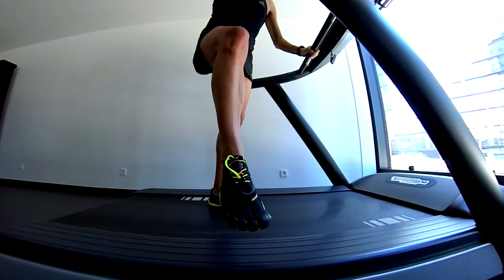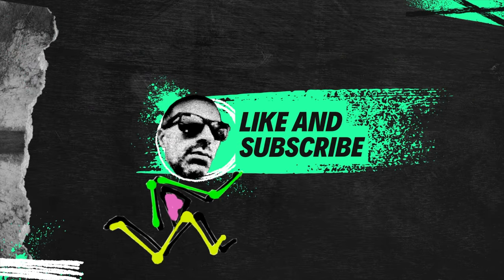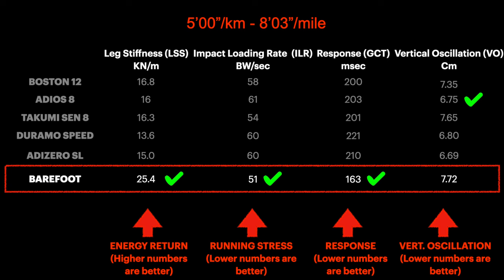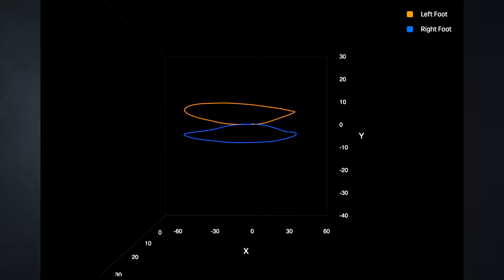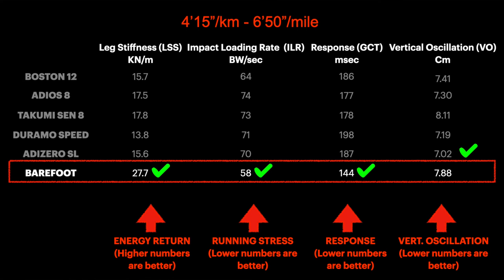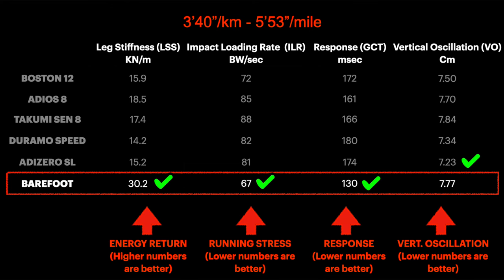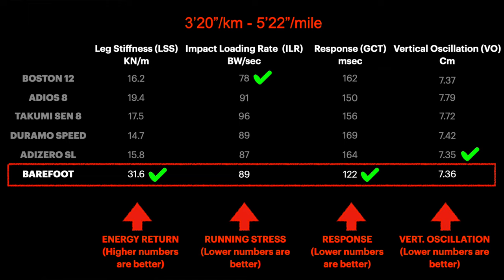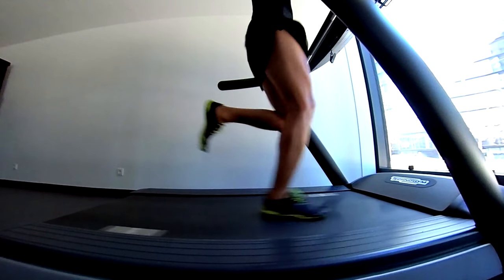Barefoot Vs Running Shoes - Running Economy (vs. Duramo Speed, Boston 12, Adios 8)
(01:07) Chapter 1 - Introduction
(01:46) Chapter 2 - Tests
(06:14) Chapter 3 - Conclusions